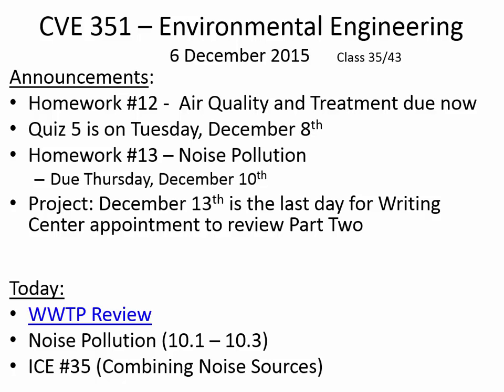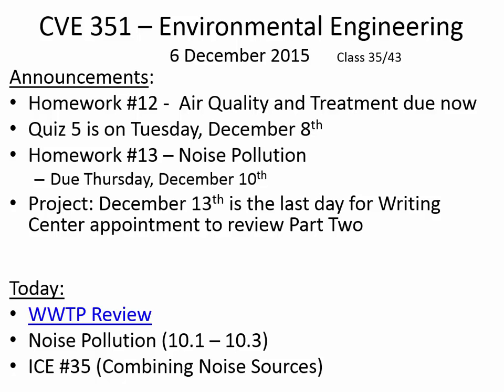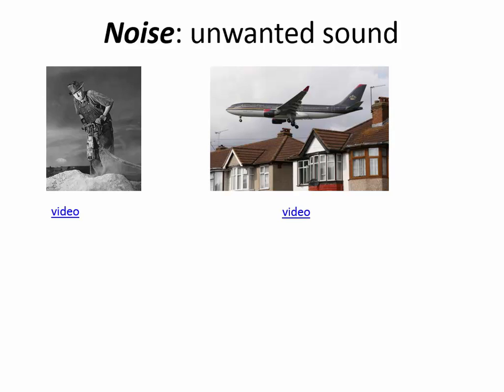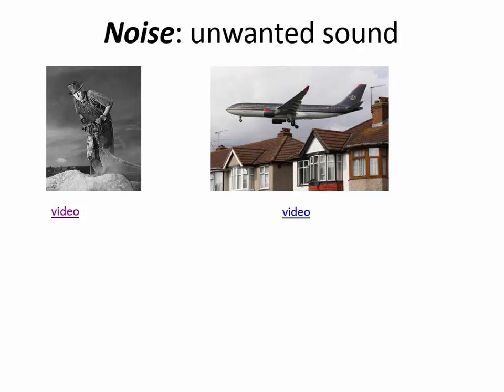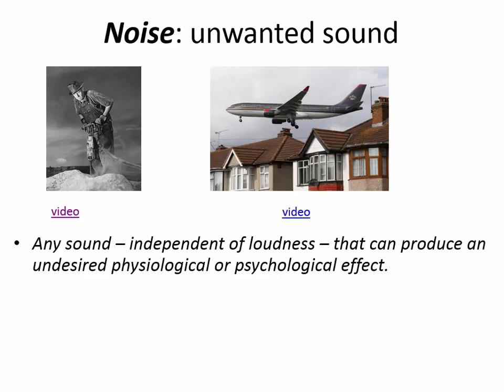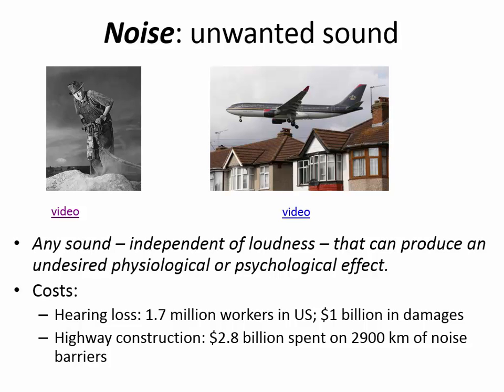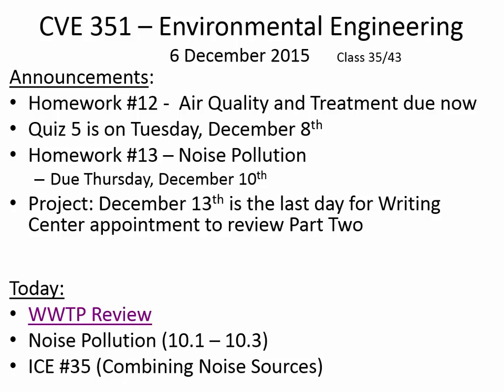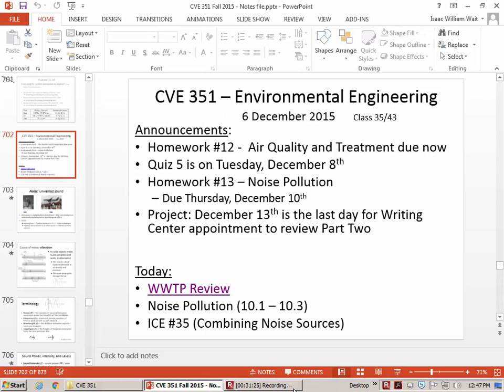CVE 351 - Class 35 (Noise Pollution Sources) 6 Dec 2015